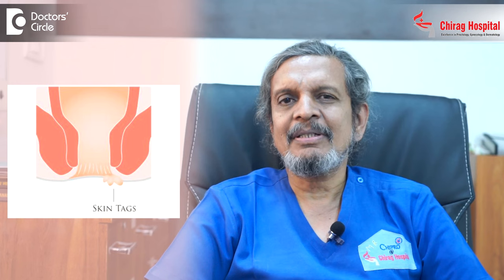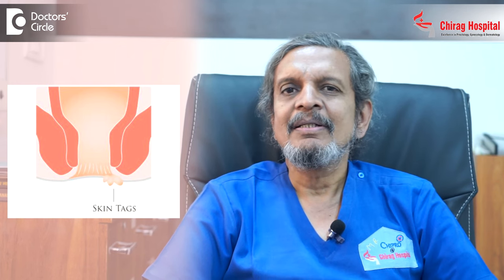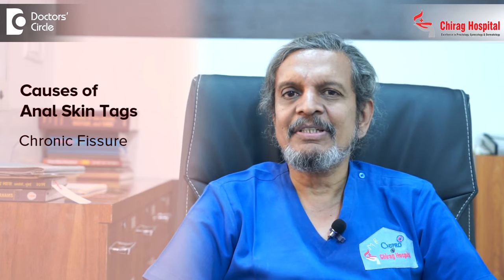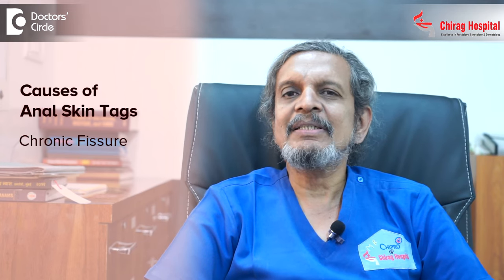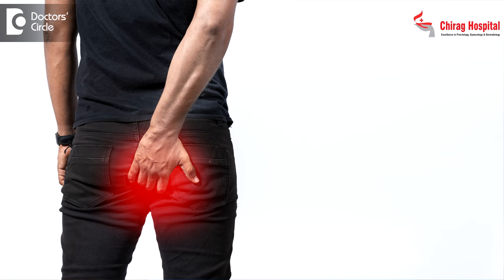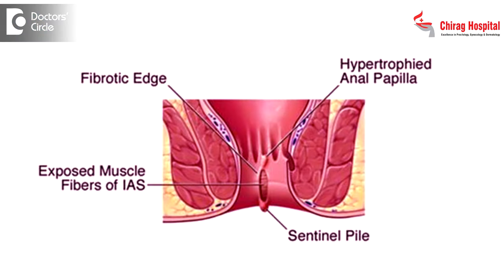ANAL SKIN TAGS -Irritating down there? Cause,Symptom & Treatment-Dr.Rajasekhar M R | Doctors' Circle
Dr. Rajasekhar M R | Appointment booking number: 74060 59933
Consultant Colorectal Surgeon and Proctologist | Chirag Hospital JP Nagar 2 Phase, Bangalore
There are many causes for skin tags around the anus. A commonest being after the patient develops a fissure a chronic fissure what we call as fissure is nothing but a small cut. If the motions are very hard and if the sphincters are tight not opening then it will tear and come out. When it tears a little part of skin also comes out that is called sentinel tag or sentinel pile or if it remains for long periods then it goes on becoming a little longer and bigger then that is called a skin tag. That is one of the commonest cause of skin tag other causes are small external hemorrhoids where there will be blood clot and then that gets dissolved and hemorrhoids get cured and skin tags remain there or surgically. When we operate a certain areas of skin if we leave they look like skin tags the other dangerous things which can be looking like skin tags are warts around the anus they are called perianal warts caused by viral infections and usually sexually transmitted infections and they have to be treated vigorously and properly but most of the skin tags per se need not be treated. It is we need not remove it or do some surgery for it unless it is associated with fissure. So that time we may even remove the skin tax skin tax per se is not a disease you.